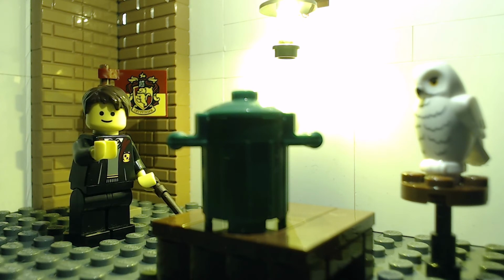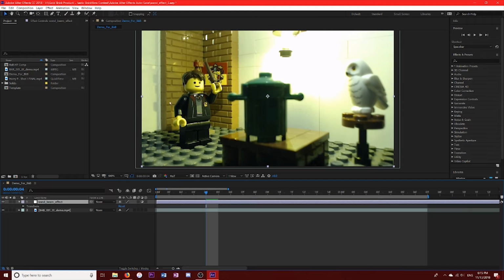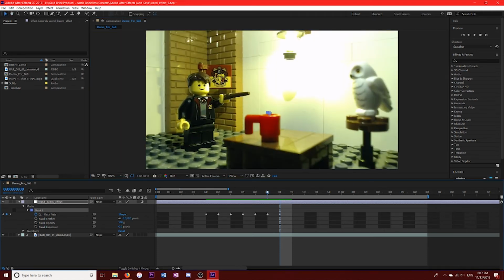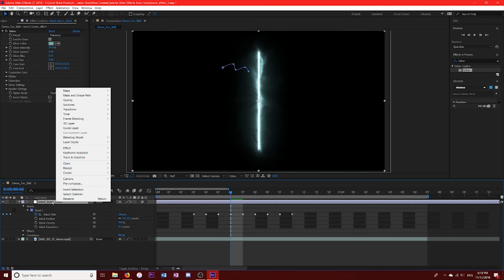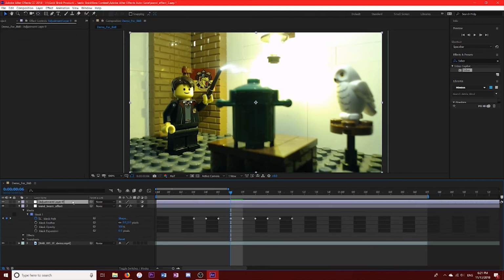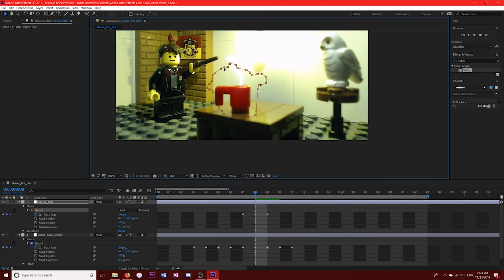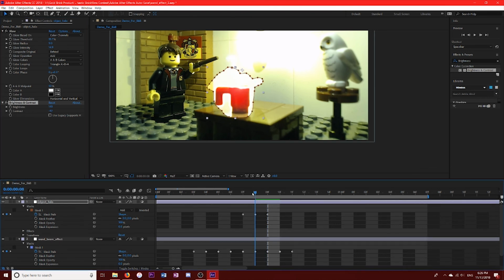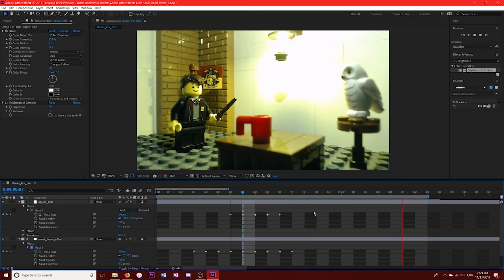Create a magic wand effect on After Effects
Hurry, you have until November 30th, 2018 to submit your entry into Brick à Brack's Fantastic Brickfilms contest! To help you out, Chris presents a basic wand transformation effect using Adobe After Effects.